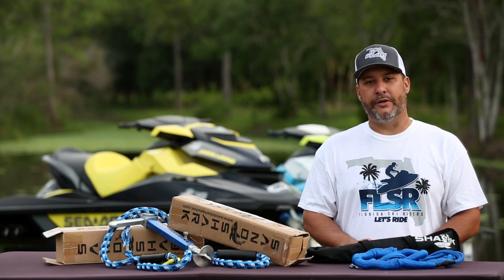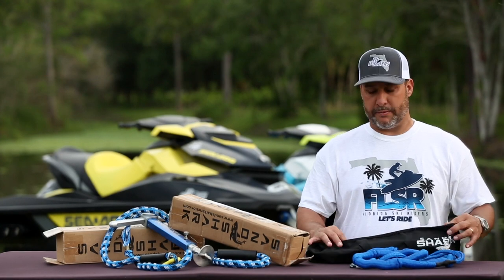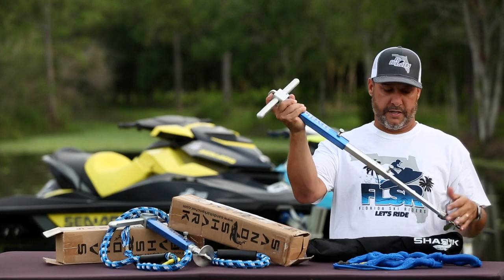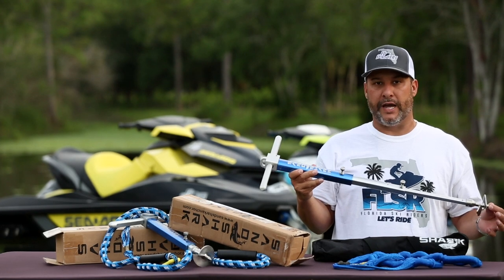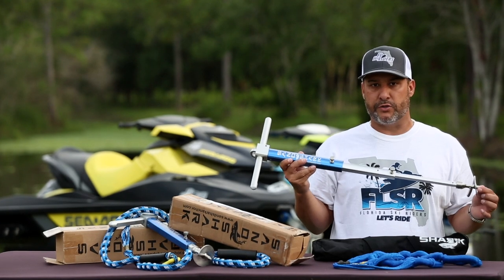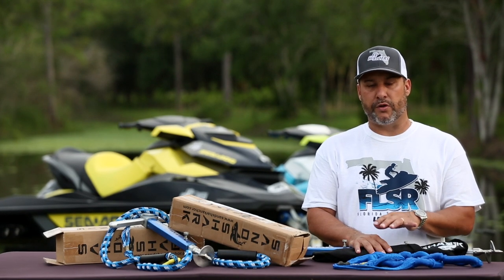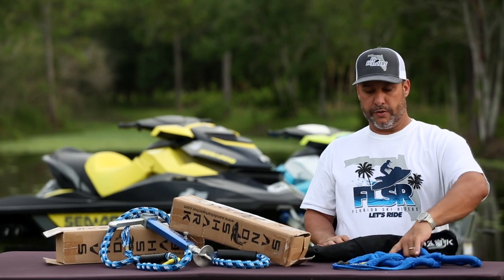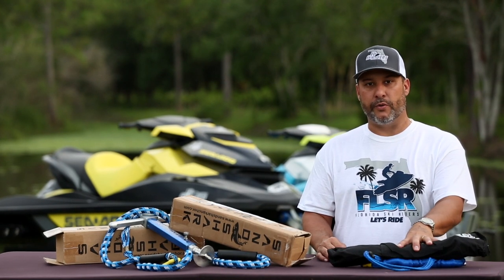Sand Shark The Best Jet Ski Anchor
Sand Shark Anchor, We've tested and used many personal water craft anchors over the years but when we received our first Sand Shark Anchor we were hooked! This anchor is incredible durable and well made and unlike many other PWC anchors it will not come out, Its never fun when your anchor comes out and your Jet Ski is floating away. Check out the link below to see the full product line by Sand Shark Anchors.